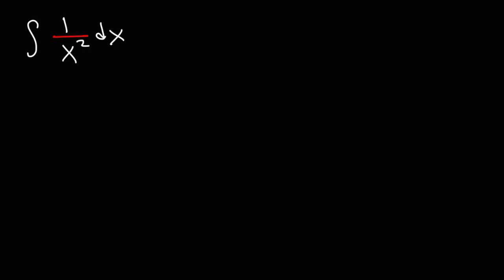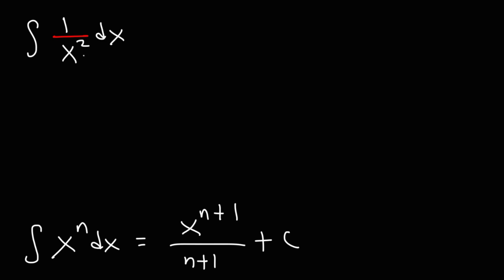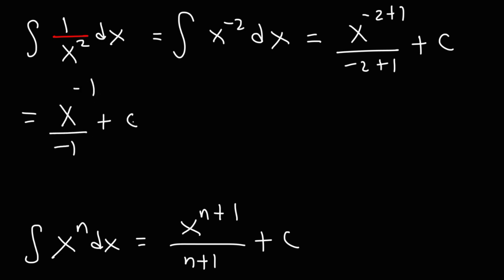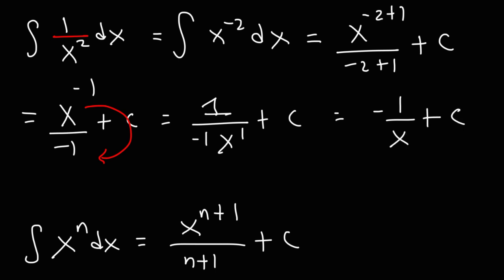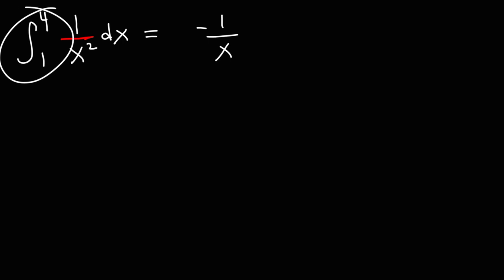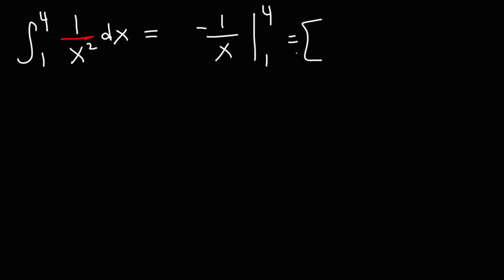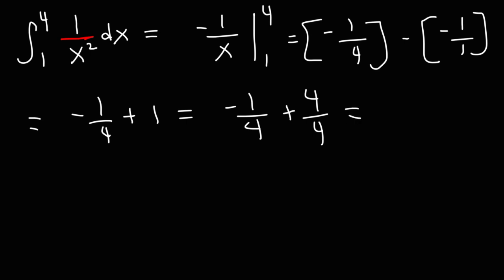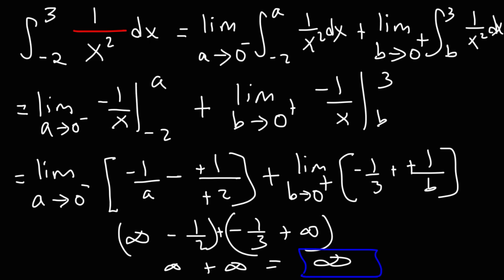Indefinite Integral of 1/x^2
This calculus video tutorial explains how to find the indefinite integral of 1/x^2 using the power rule of integration.